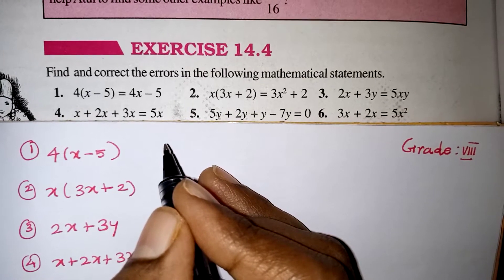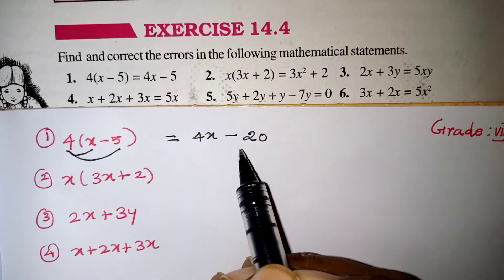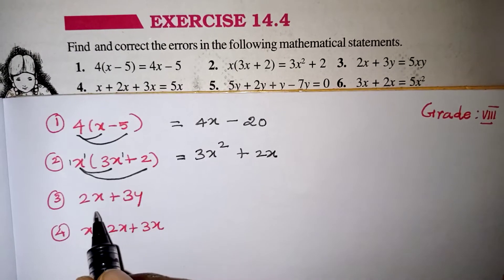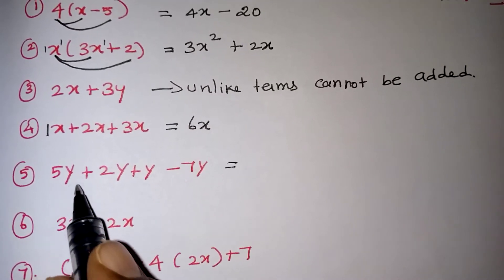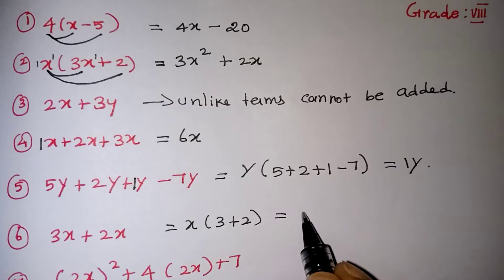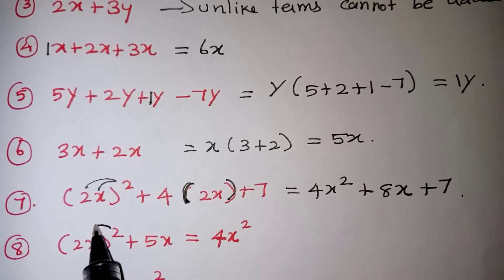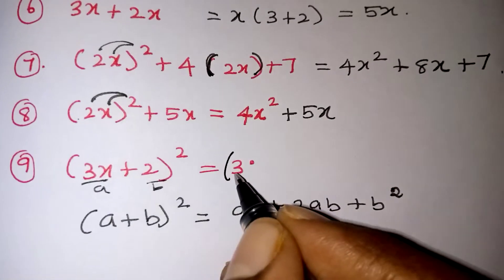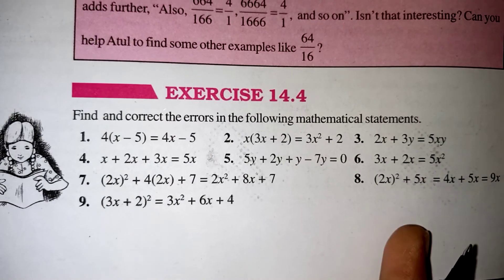Factorisation Class 8 Ex 14.4 Q 1 to 9 NCERT 8th Maths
Factorisation Class 8 Ex 14.4 Q 1 to 9 NCERT 8th Maths explained in english